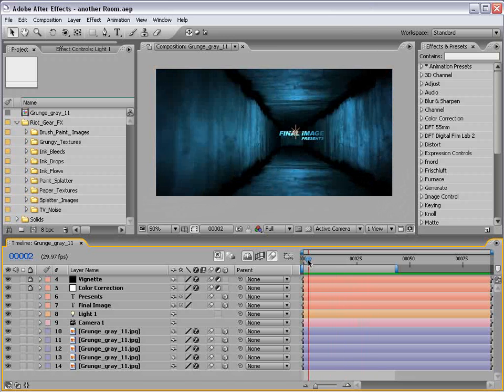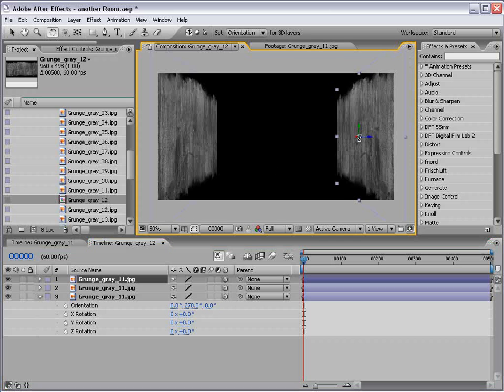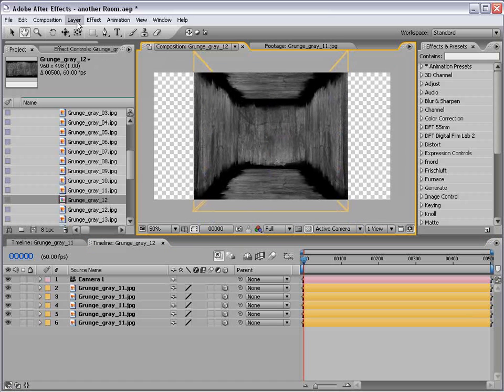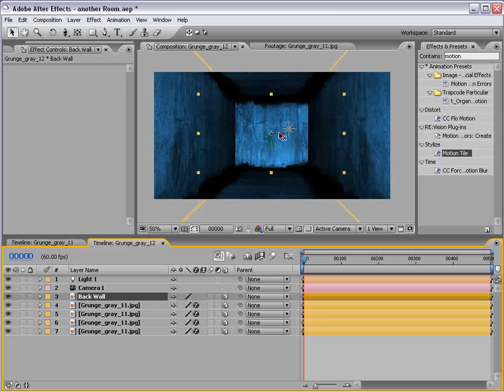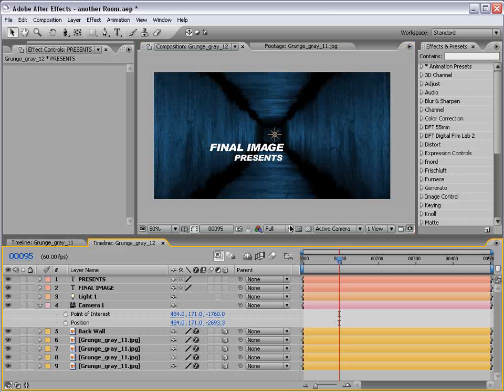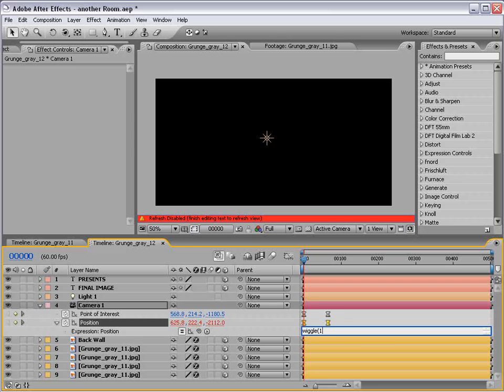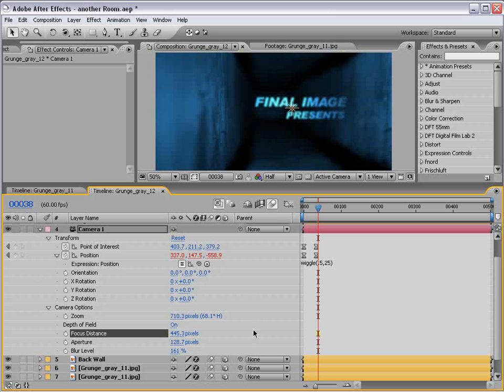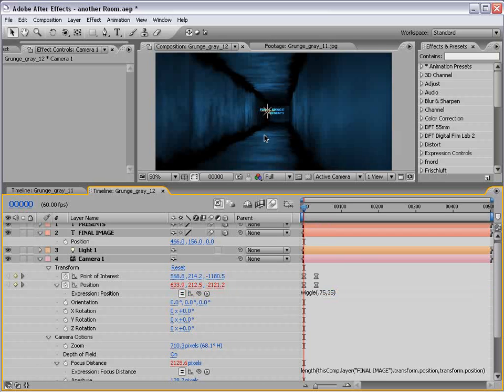Adobe After Effects: 3D Room